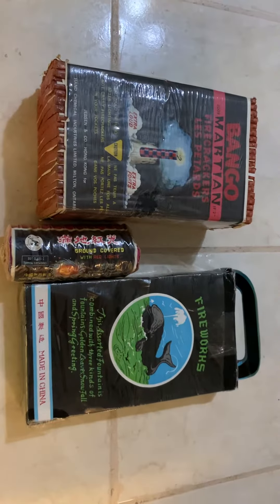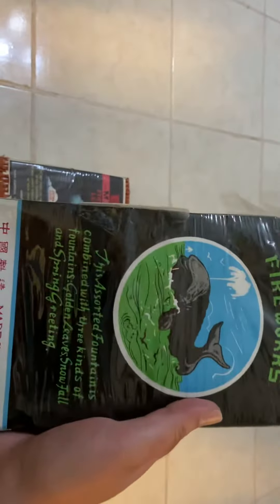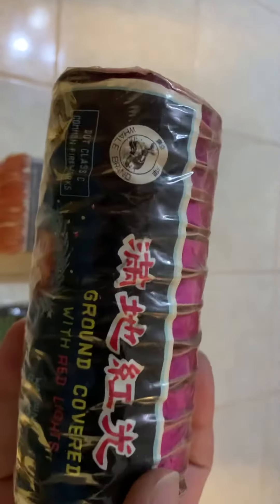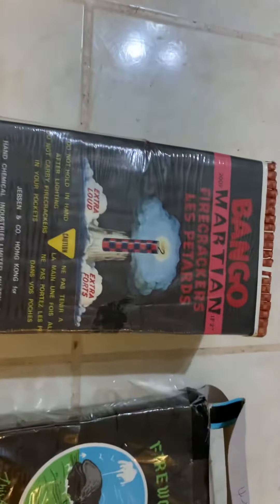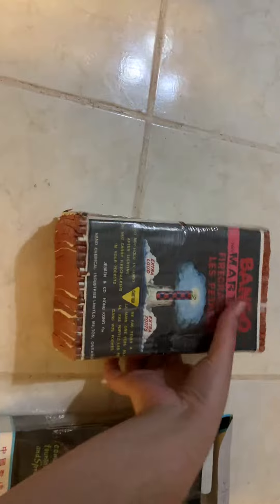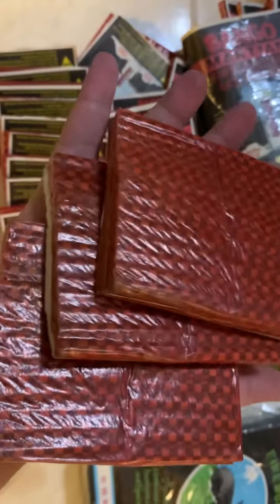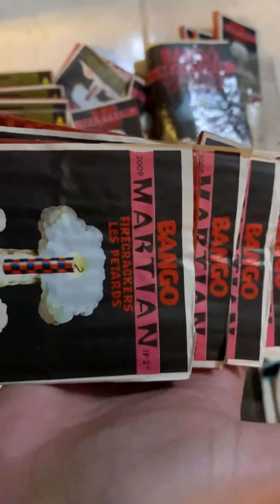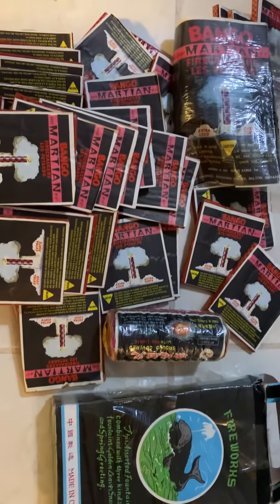👾 MARTIAN 👽 BANGO brick opening (icc c-3/4 Whale 🐳 brand SPINNERS 💿 & FOUNTAINS ⛲️ (dot c5)